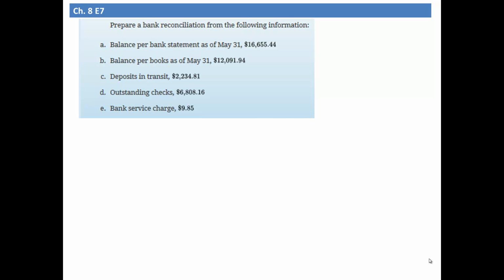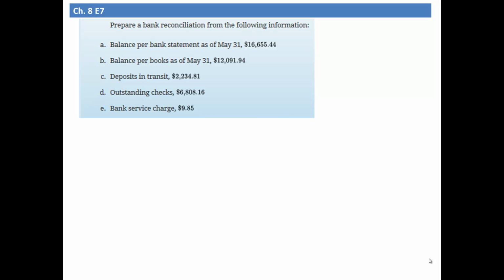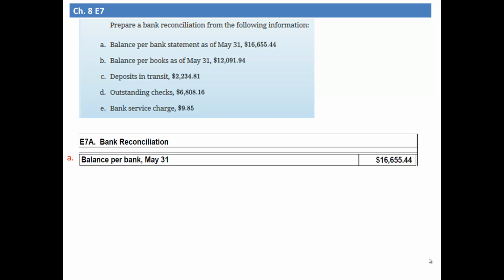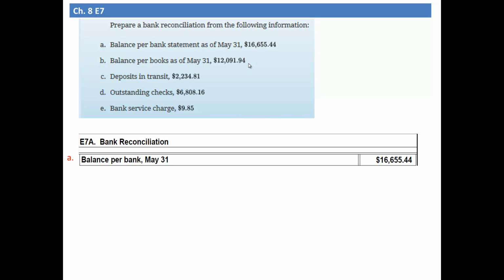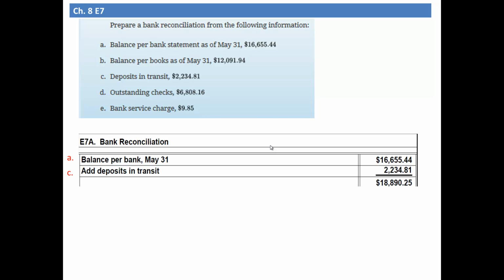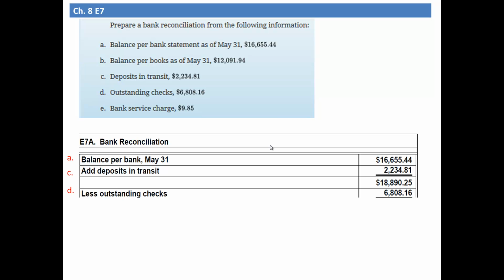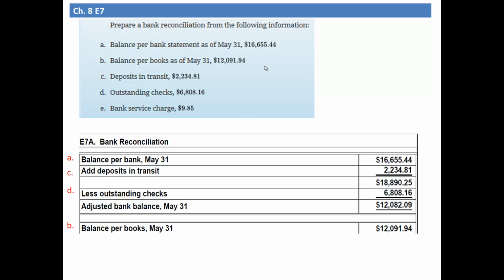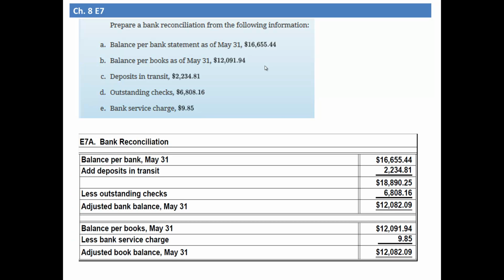Ch. 8 E7A